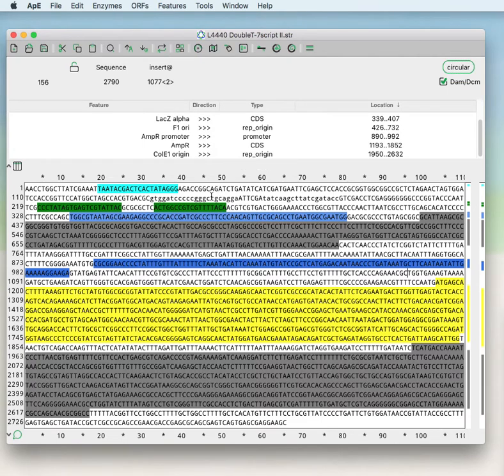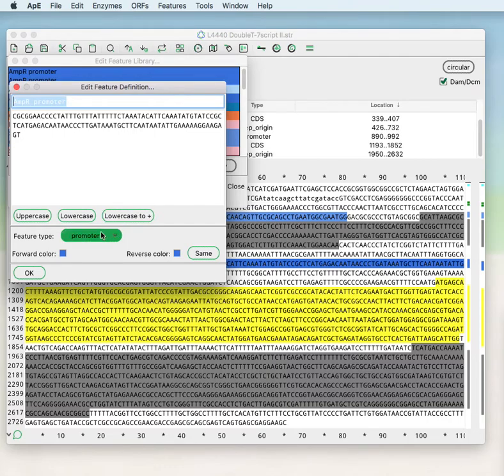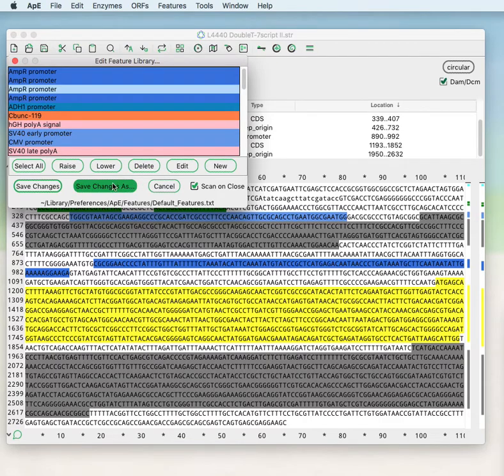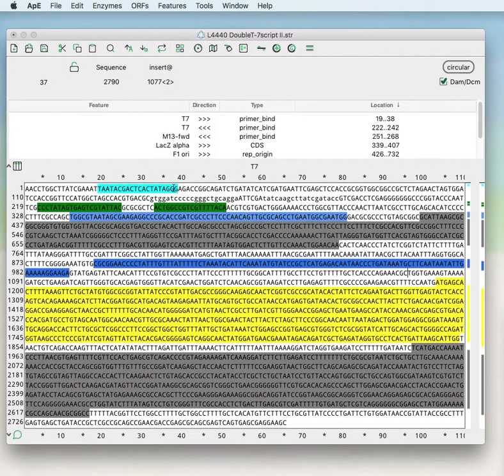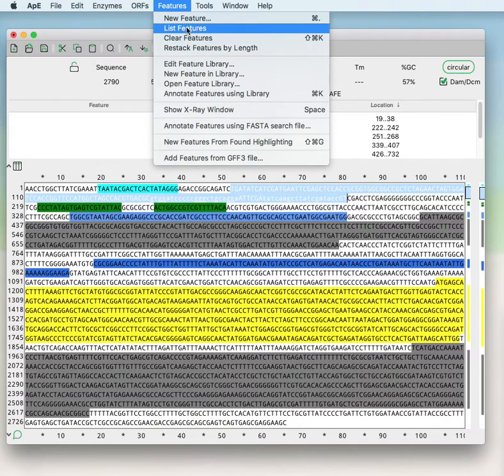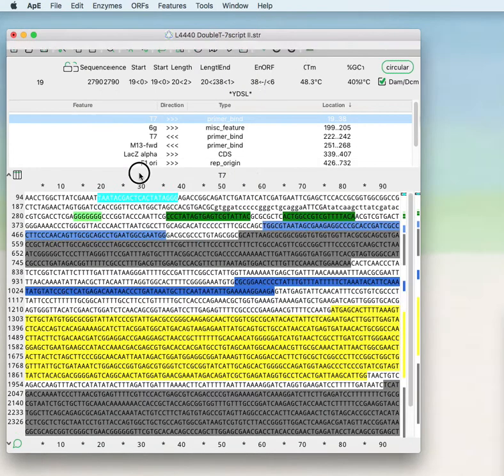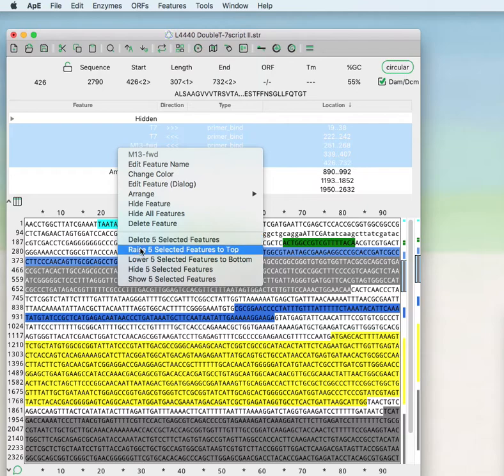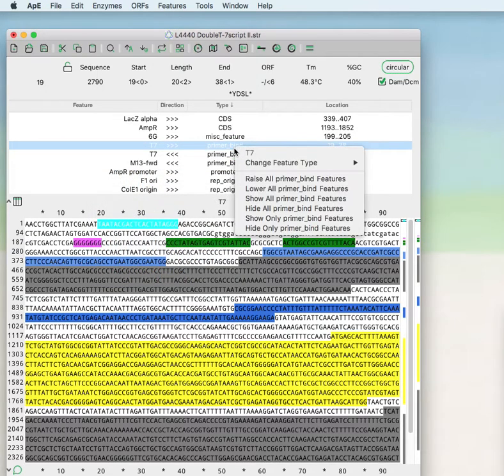ApE Tutorial Video #6 - Feature annotations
Working with feature annotations in ApE- A plasmid Editor